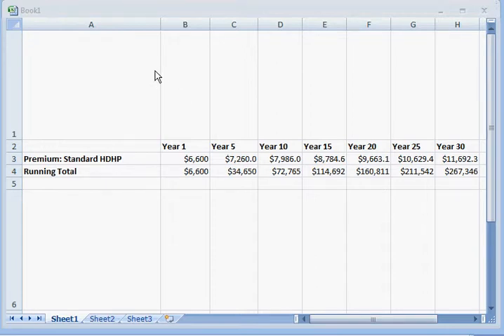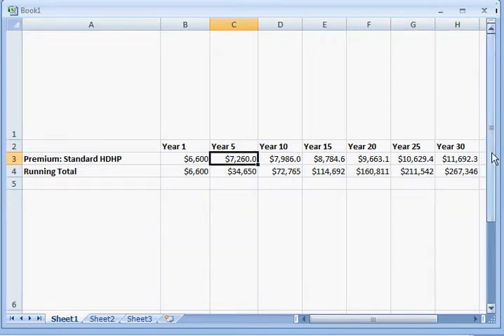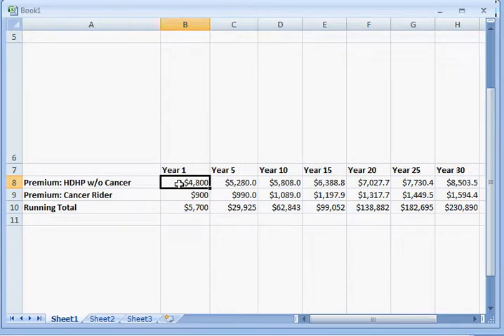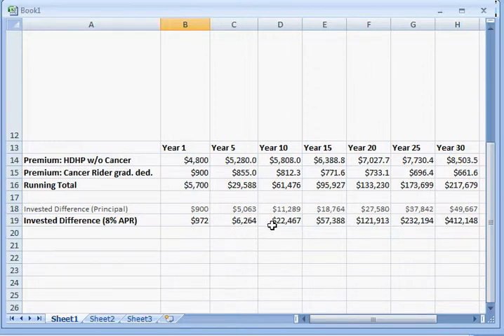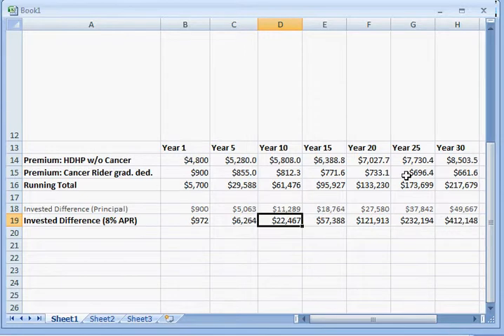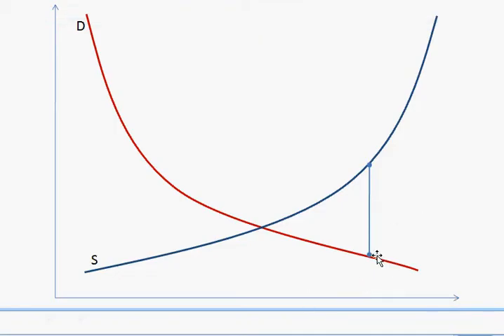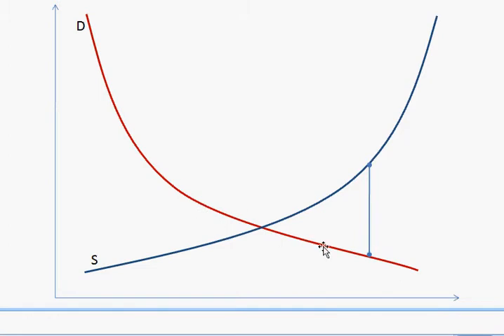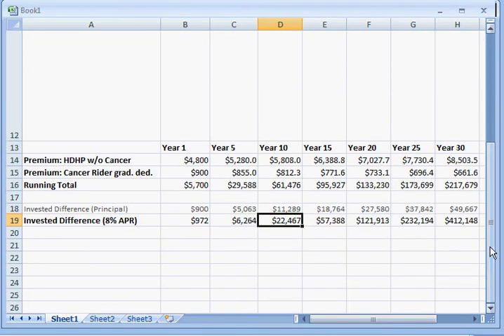Does the government need to regulate insurance coverage?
This video is in response to a friendly discussion I had on facebook with some friends over the issue of whether government should require insurance companies to cover certain and/or all health care areas.  Specifically, the example given was: "what if insurance didn't cover cancer?"